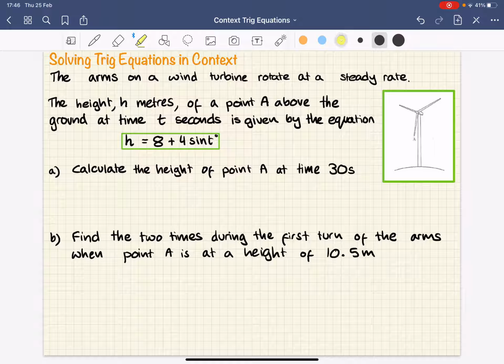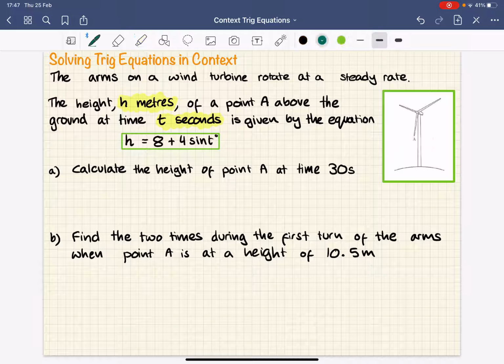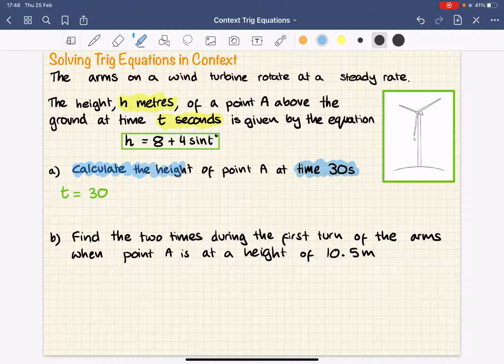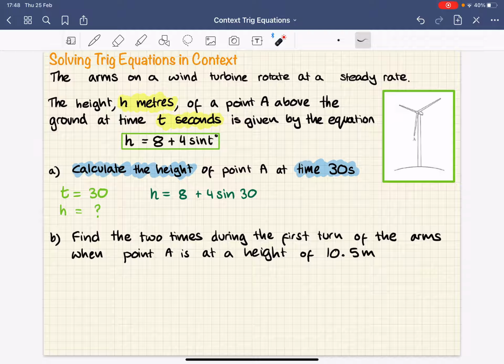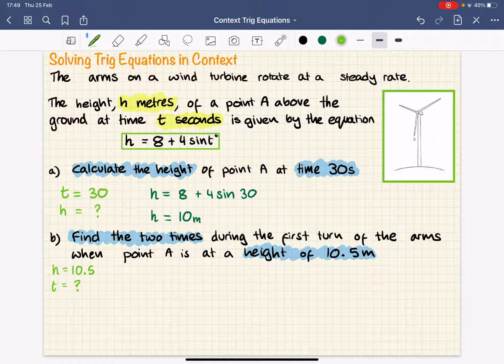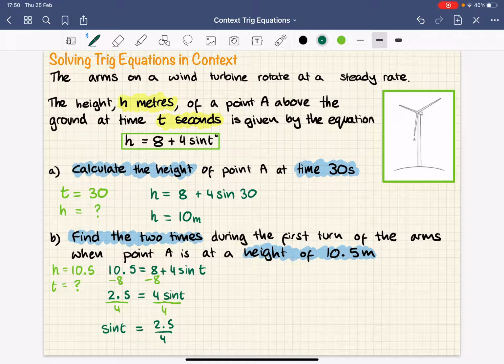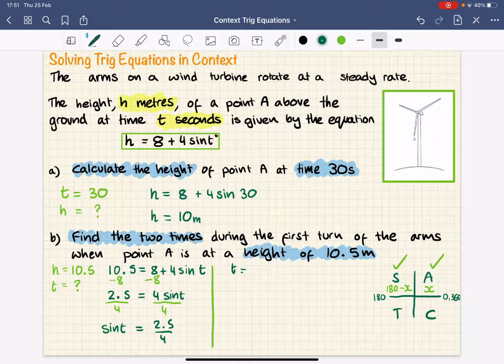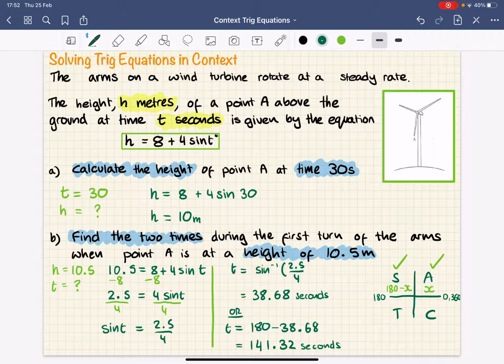06 Context Trig Equation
➕➖➗✖️ Video tutorial on solving trig equations given in context